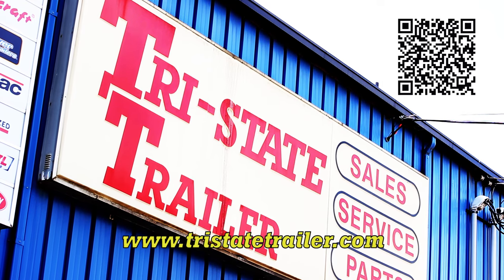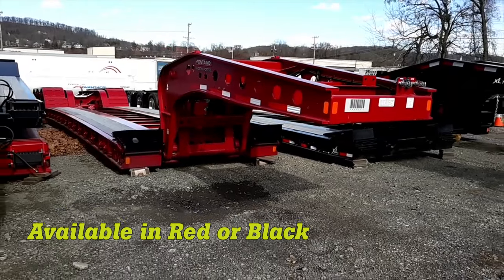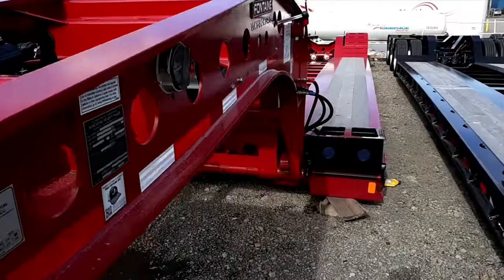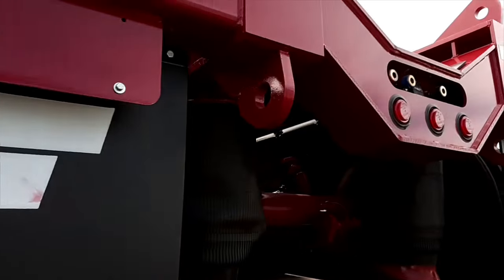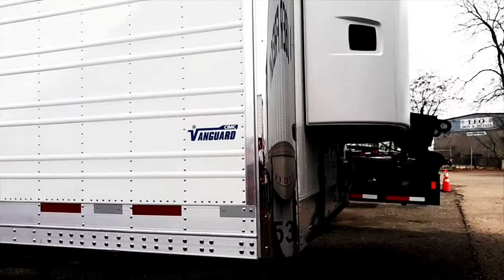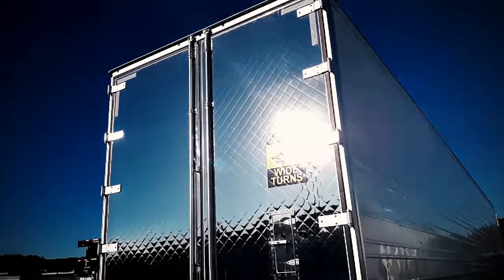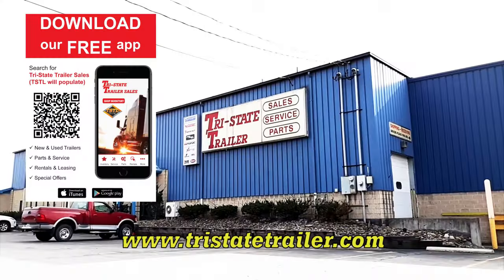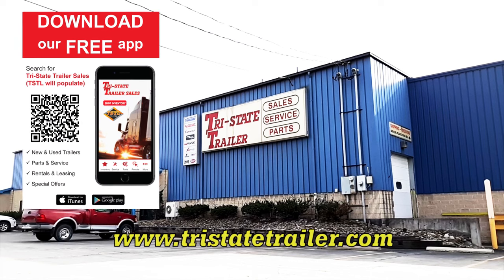Massive Semi Trailer INVENTORY! Vanguard Refrigerated and Fontaine Workhorse!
Tri-State Trailer Sales is your NUMBER ONE Spot for all your semi-trailer needs, Come check us out or download the Tri-State Trailer Sales APP for Android and IOS.